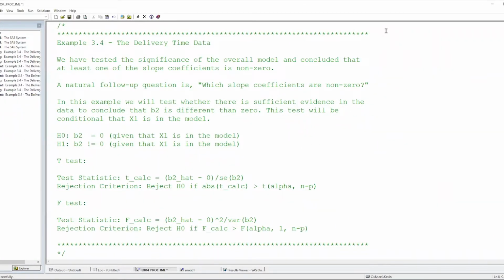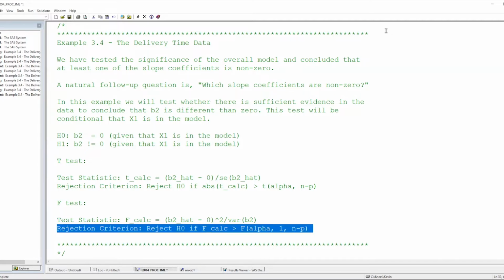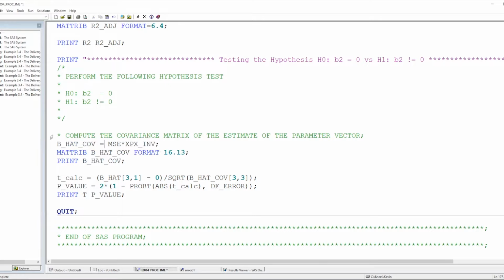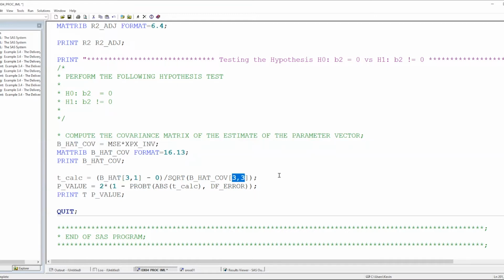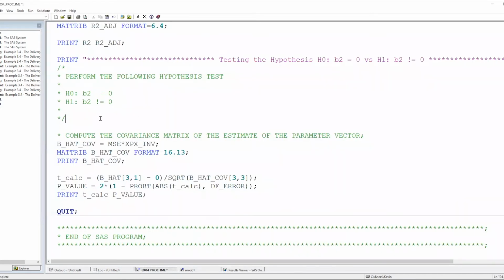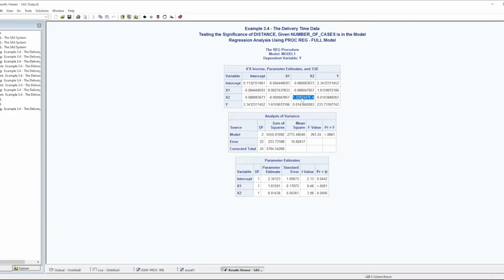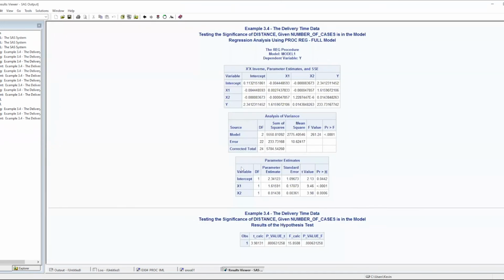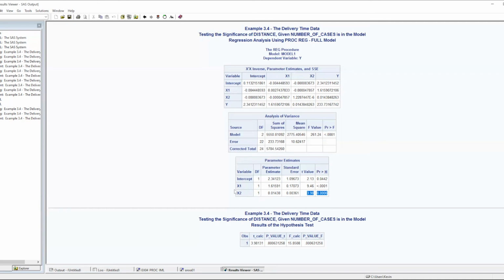Hypothesis Test About a Single Slope using a T-Test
In testing the significance of the overall model we concluded that at least one of the slope coefficients is non-zero. In this example, we test the null hypothesis that Beta2, the slope coefficient on X2, the distance walked by the delivery person, is zero, given that X1, the number of cases delivered, is in the model. This hypothesis test will be performed using both SAS PROC IML (Interactive Matrix Language) and SAS PROC REG.

Here is  the textbook we are using:
Authors: Douglas C. Montgomery, Elizabeth A. Peck, G. Geoffrey Vining.
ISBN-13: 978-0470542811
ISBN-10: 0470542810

You can navigate to a particular section in the lecture by clicking on a timecode below:

0:03: Introduction
1:23 Description of the Example
4:55 Performing the Analysis Using SAS PROC IML
11:39 Performing the Analysis Using SAS PROC REG
20:05 Wrap-up and Outro Music
21:48 Related Lecture Videos